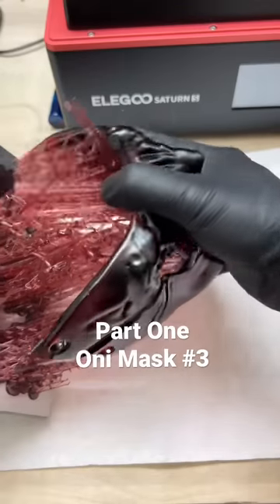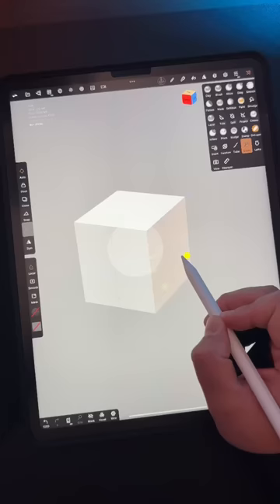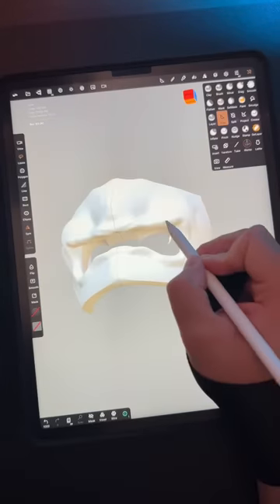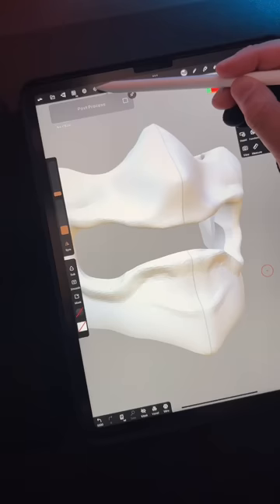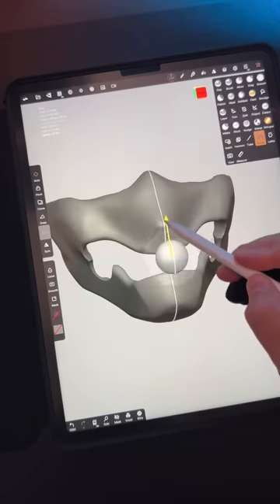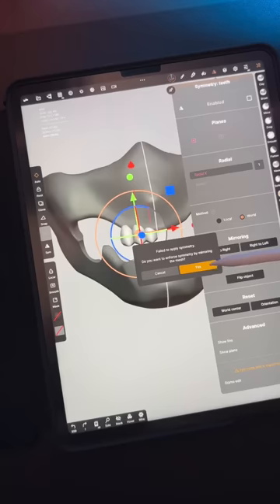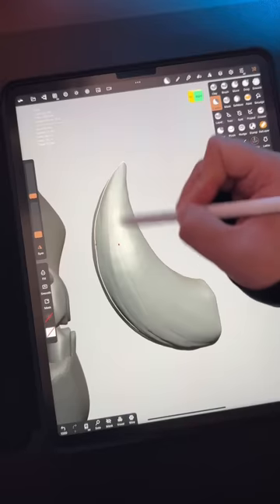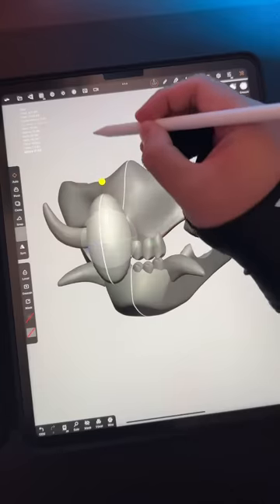Part OneOni Mask #3 by AboveWongArt